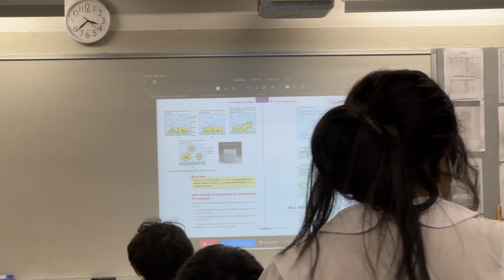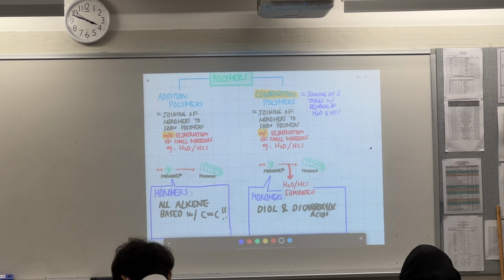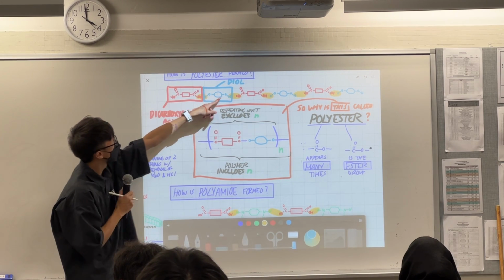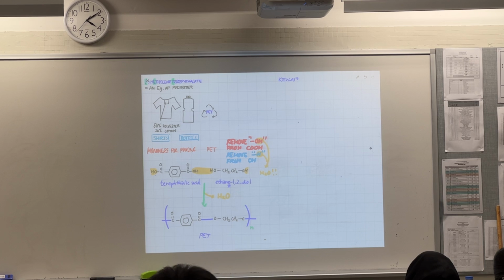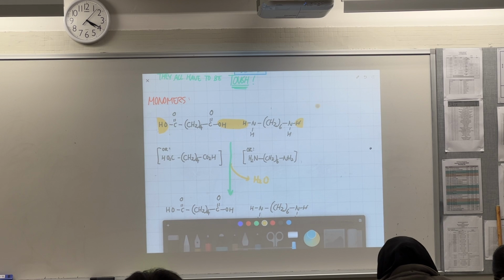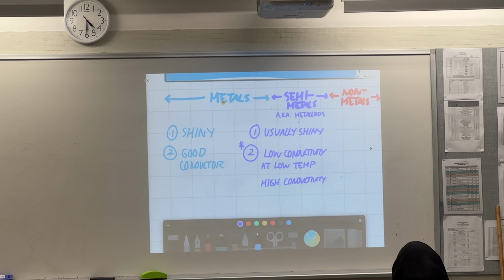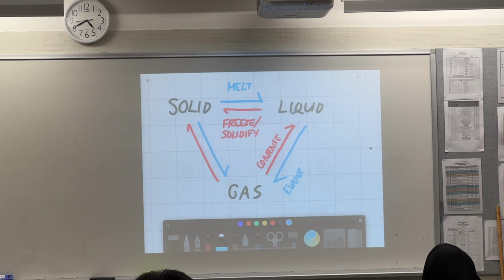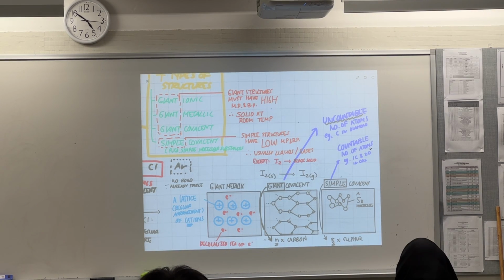S6 Polyesters and Polyamides